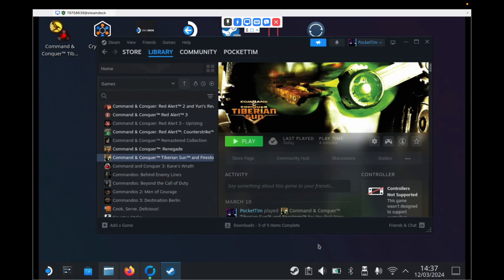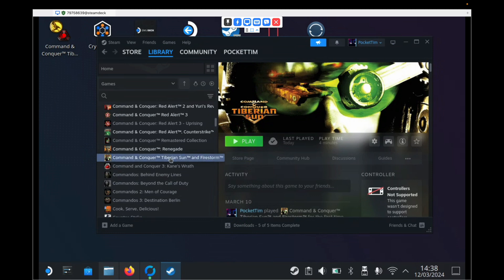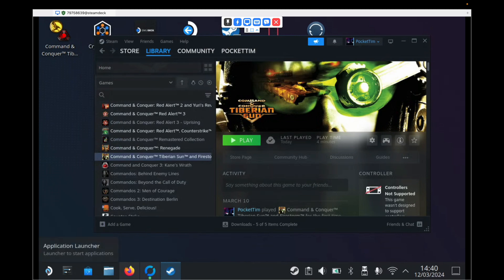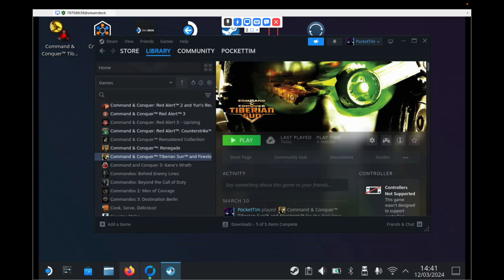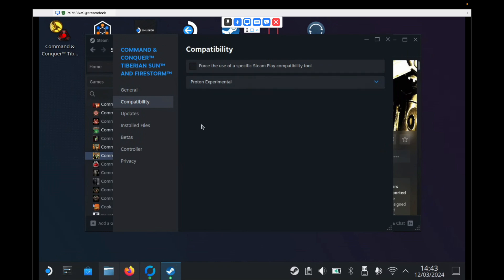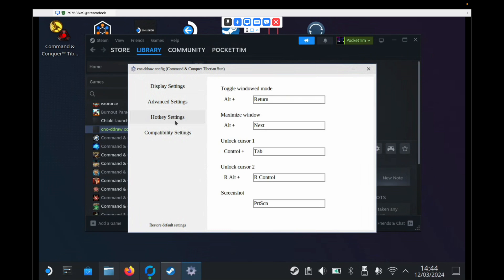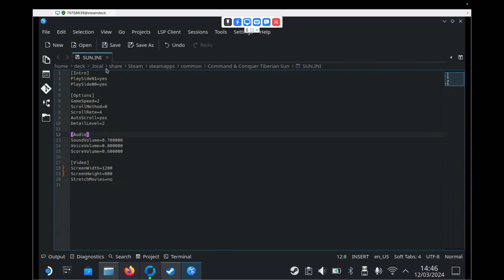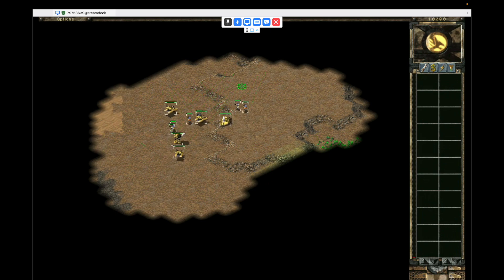UPDATED: How to install Command & Conquer: Tiberian Sun on Steam Deck in 2024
EDIT: Try 800x500 as the resolution if you find everything a bit too small on the Deck's screen.

A full and comprehensive guide to getting the newly released Steam Store version of Command & Conquer: Tiberian Sun working on the Steam Deck.

The game is notoriously hard to get running without a black screen or graphical issues. This guide not only fixes that but shows you how to set up un-stretched widescreen support for an excellent Steam Deck Experience.